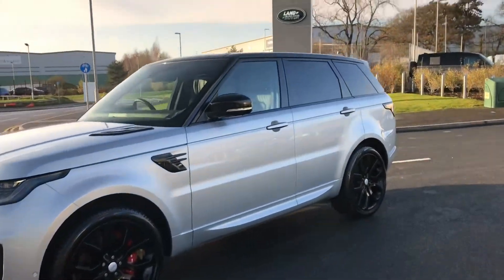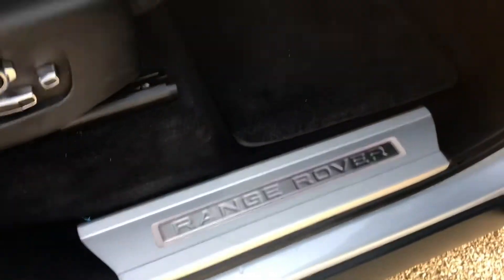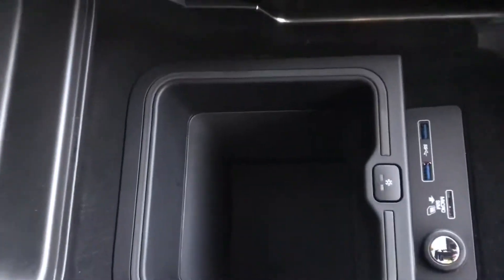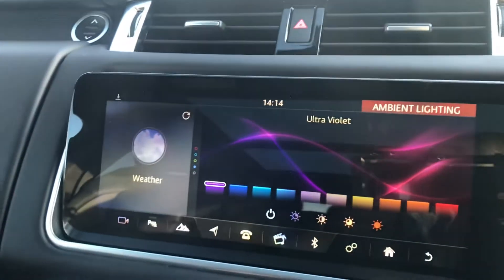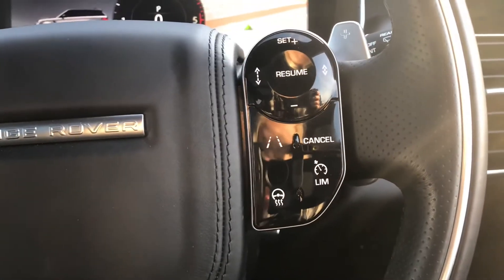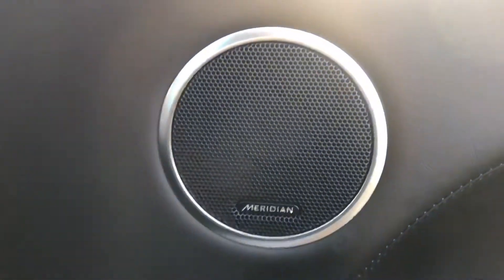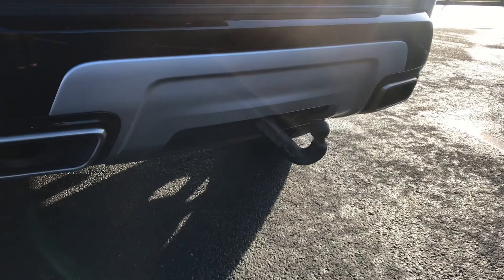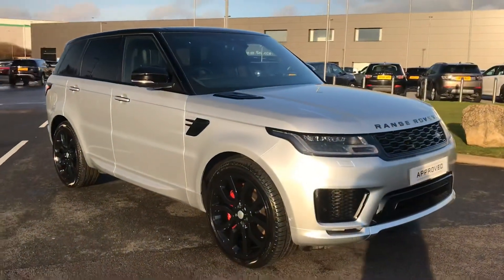Used Range Rover Sport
This Range Rover Sport comes in Indus Silver and was an ex Land Rover Management car and therefore is in immaculate condition! This car has had new gloss black alloy wheels and black roof giving it a stunning sporty look.
This luxury vehicle comes with plenty of desirable spec including; 360-degree surround camera, drive pro pack, electrically deployable tow bar, heated and cooled front seats, Meridian sound system, memory seats, front centre console cooler compartment and a sliding panoramic roof.
The car comes with a minimum 12 months Land Rover approved warranty and minimum 12 months of 24/7 roadside assistance.